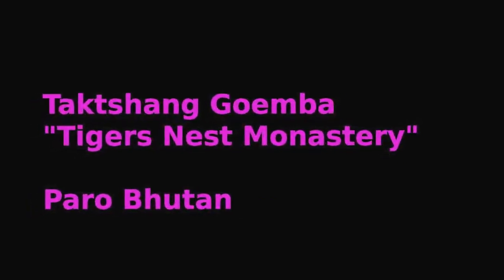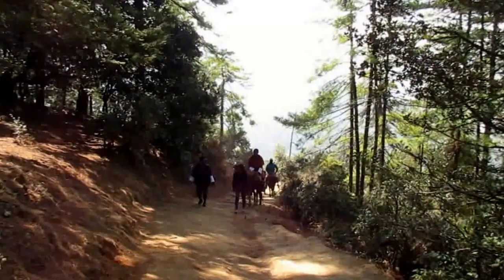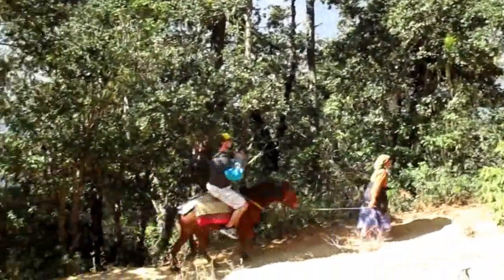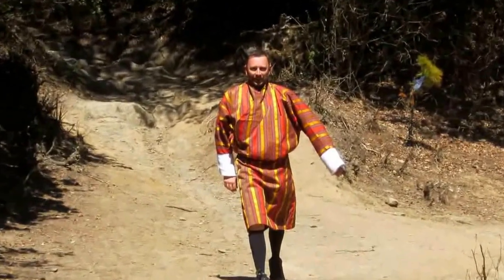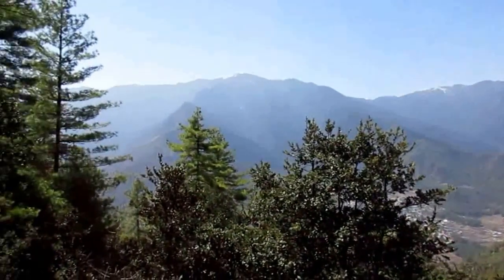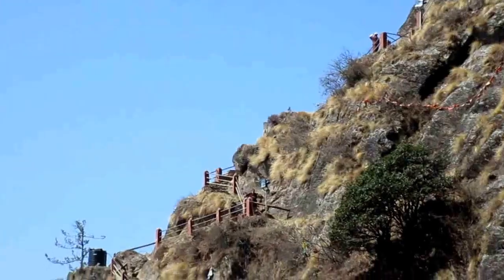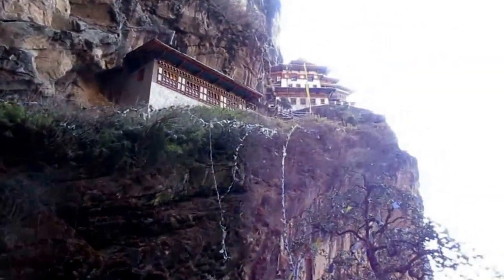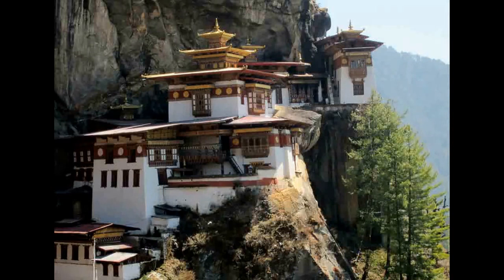Taktshang Goemba "Tigers Nest Monastery" Paro, Bhutan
Perched 3/4 of the way up a cliff is the most amazing place - this a a MUST see when in Bhutan.  Most tourists take a horse to a cafe/lookout spot 1/2 way up, very few continue to the top!  Inside is a cave which is accessed by some very rickety "ladders" this is the place where  Padmasambhava (Guru Rinpoche) meditated for over 3 years.  Well worth doing it in full National Costume, but beware it's REALLY HOT.